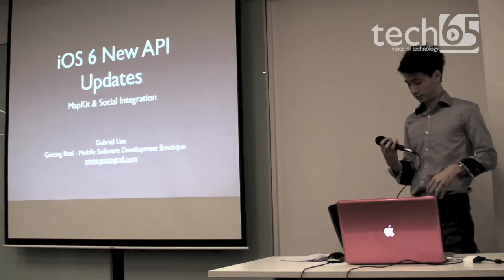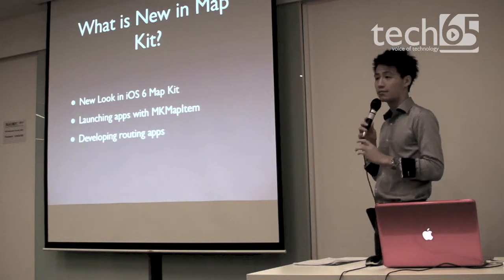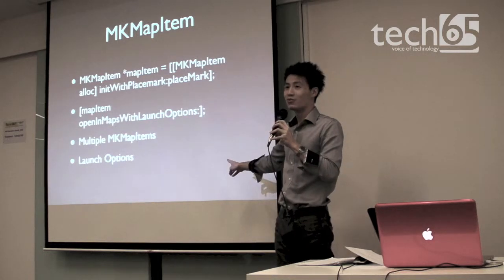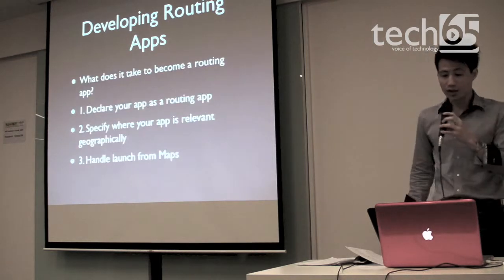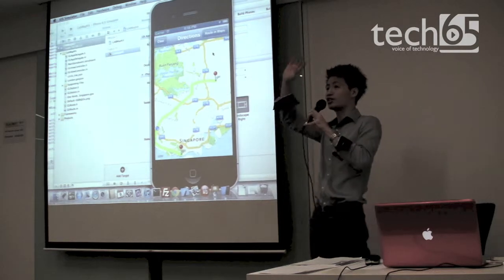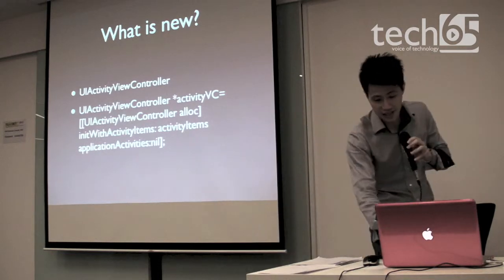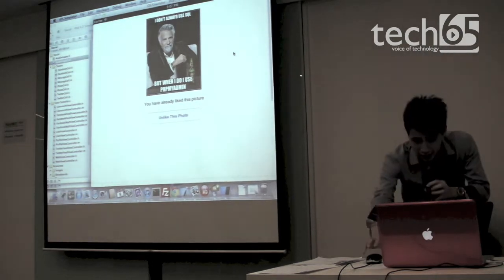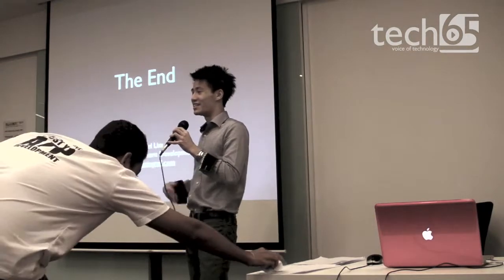iOS Dev Scout Talks - 09/11/2012 #2 - Maps and Social Network in iOS6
Gabriel's talk at the October session of the iOS Dev Scout Group on new Maps and Social Network in iOS6.